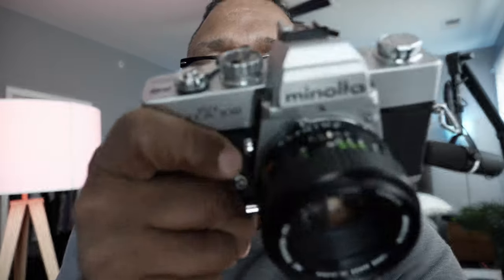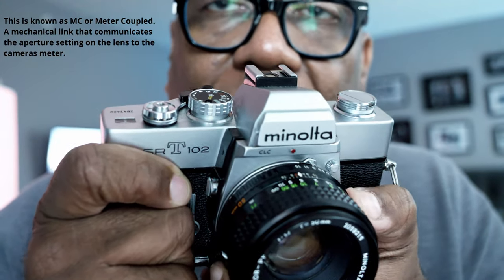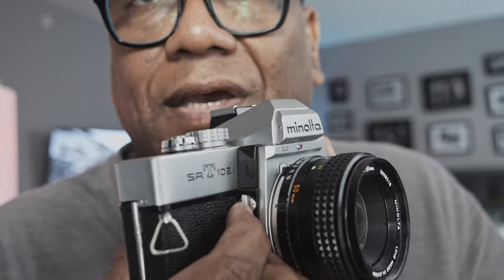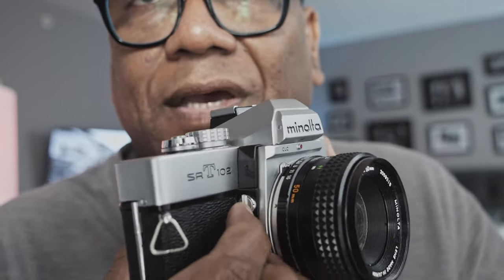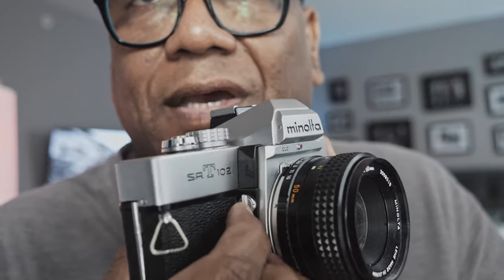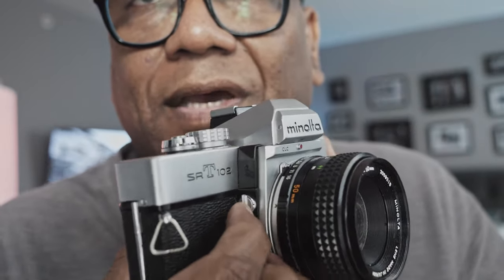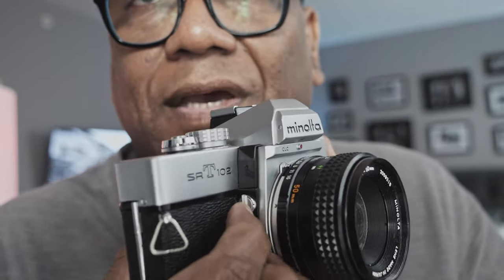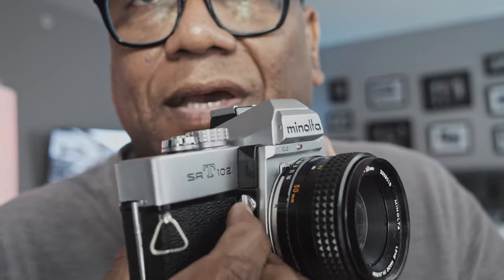I DIDN'T Expect to Like ANY Camera THIS MUCH: The Minolta SR-T 102 Review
The Minolta SRT 102 is a LOW KEY But Top of the Line Film SLR that has TOP-NOTCH Build Quality UNMATCHED By any other SLR. Add to this some SERIOUSLY Great Minolta Glass and You are all set for your Film Photography Adventures!

World's BEST flatbed scanner
World's BEST 35mm scanner